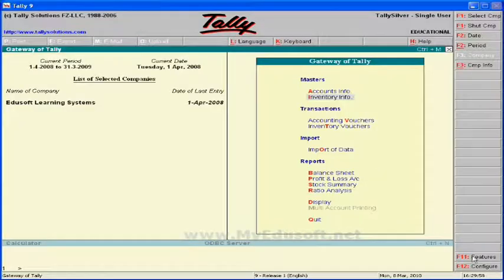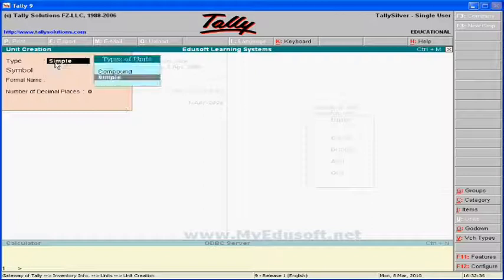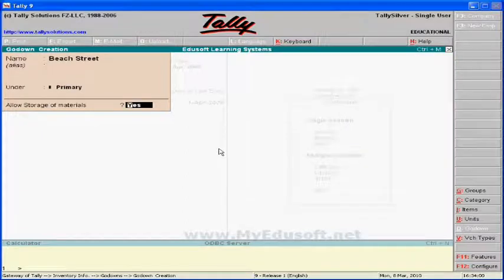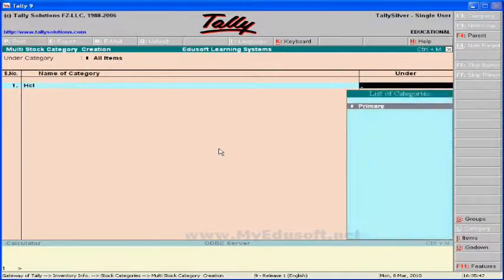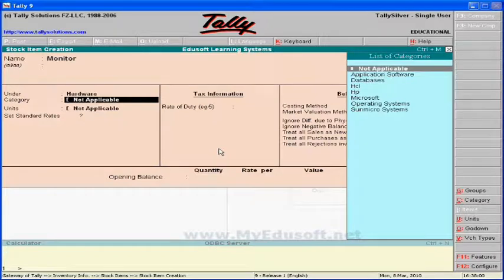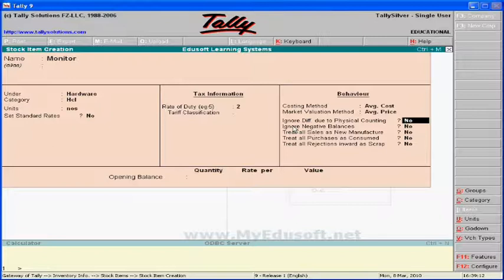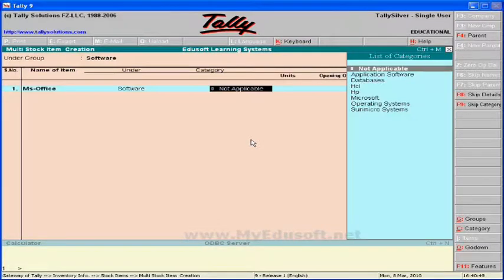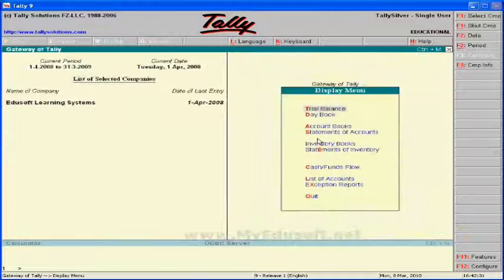Inventory Management-Stock Groups & Items-Godown-Units - Tally in English